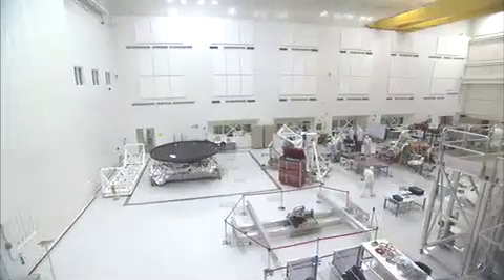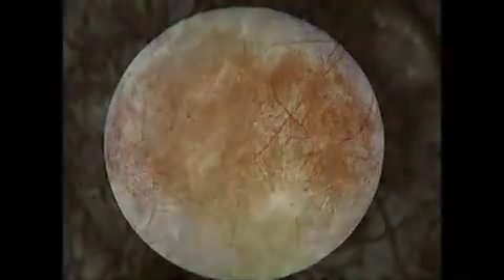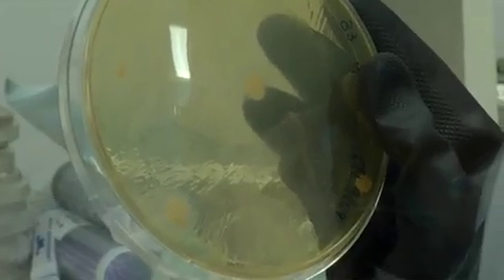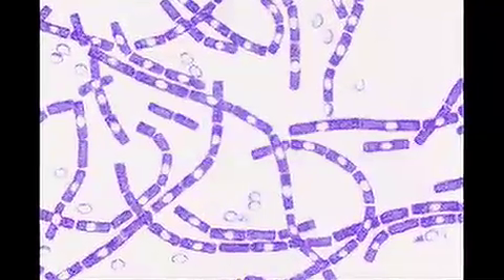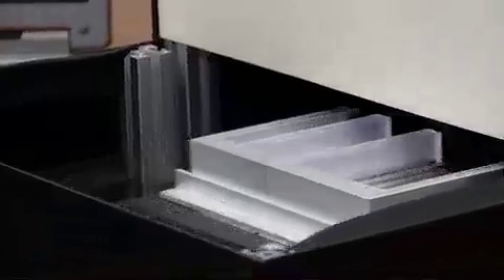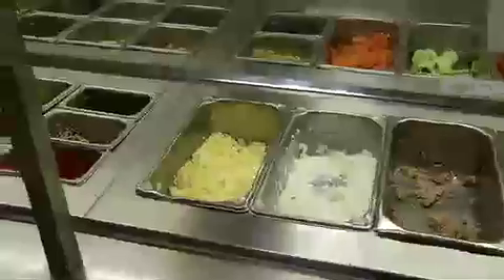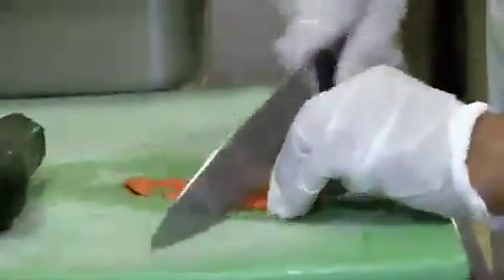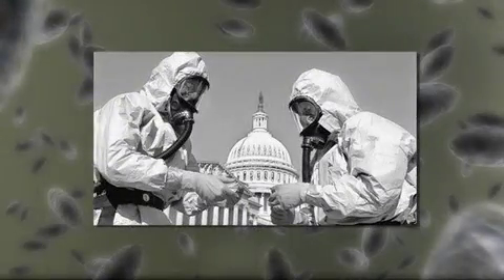NASA Tech Know: Endospore Detection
Rapid endospore detection has applications in homeland security, planetary protection and even food preparation and sterilization.  At the NASA Jet Propulsion Laboratory and the California Institute of Technology, we have developed an automated endospore detection instrument that can assess the efficacy of sterilization procedures in 15 minutes.  We are also working to apply this technology to detect life on other worlds, such as Mars or Europa.